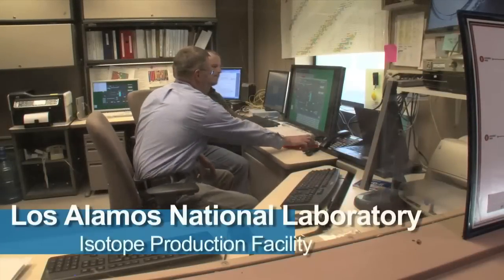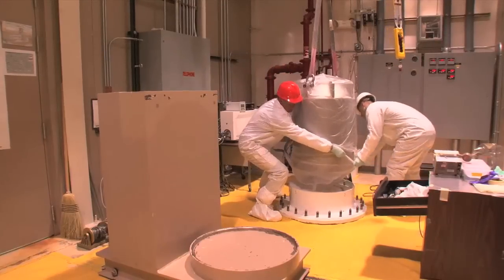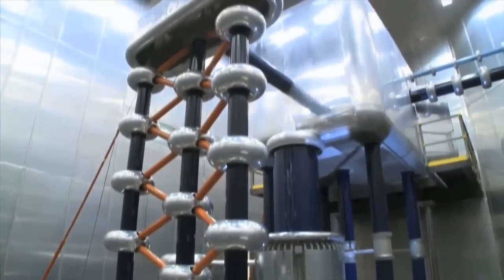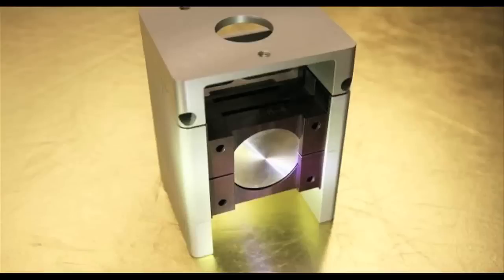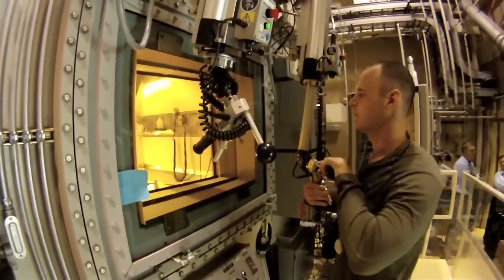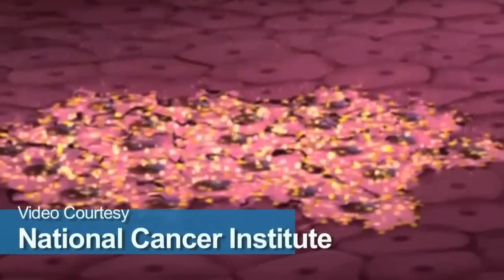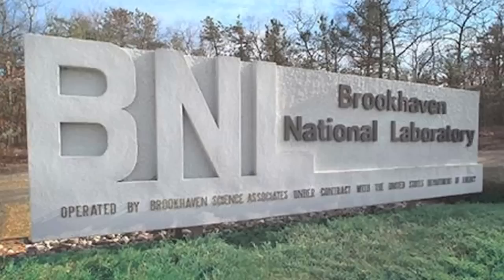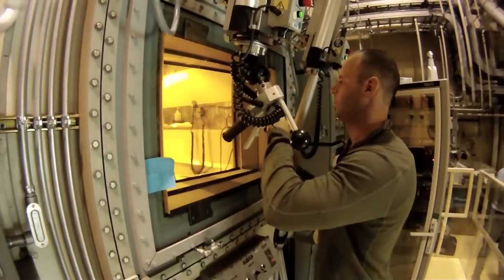Isotope Cancer Treatment Research at LANL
Los Alamos National Laboratory has produced medical isotopes for diagnostic and imaging purposes for more than 30 years.  Now LANL researchers have branched out into isotope cancer treatment studies.  New results show that an accelerator-based approach can produce clinical trial quantities of actinium-225, an isotope that has promise as a way to kill tumors without damaging surrounding healthy cells.